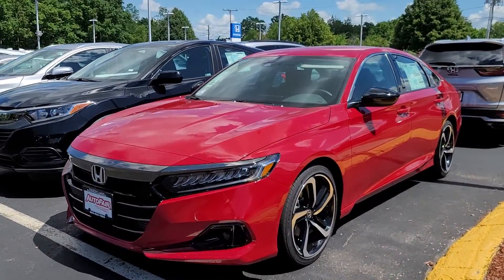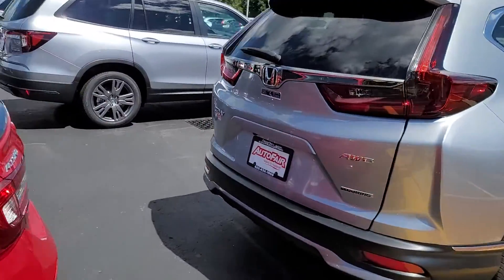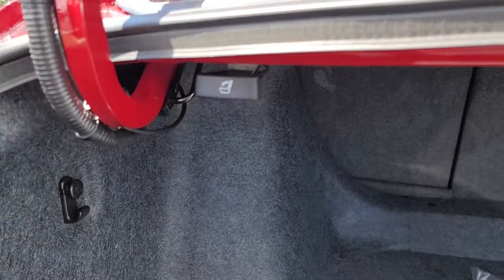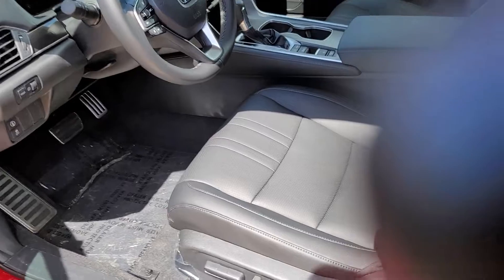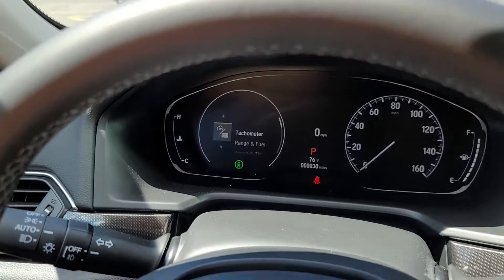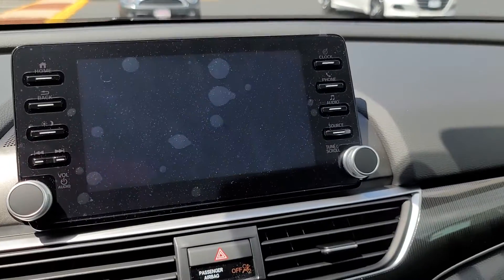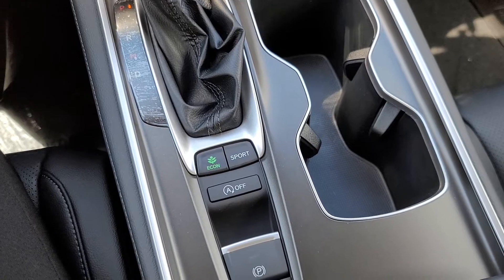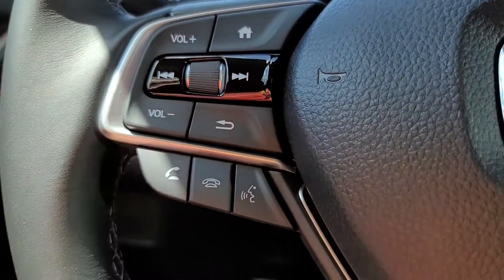For Joe 2022 Honda Accord Sport SE from Susan